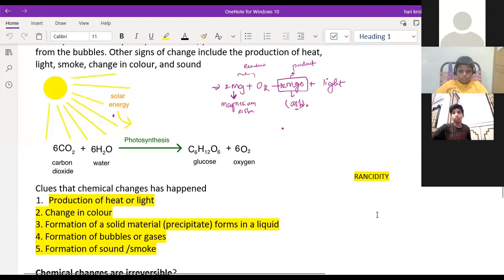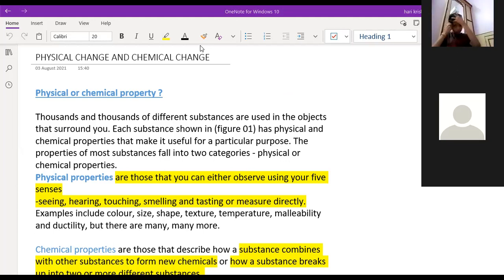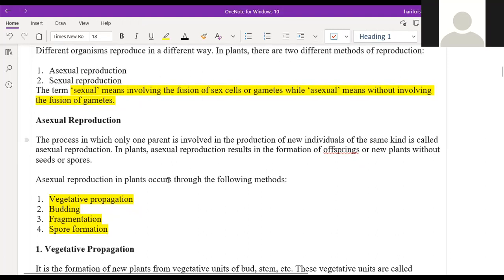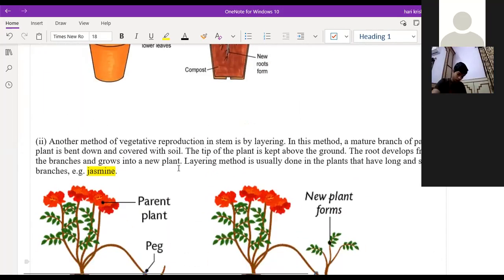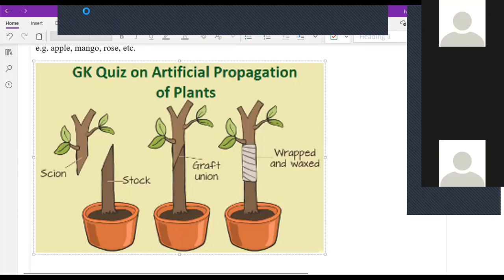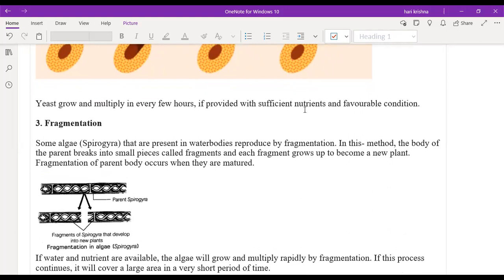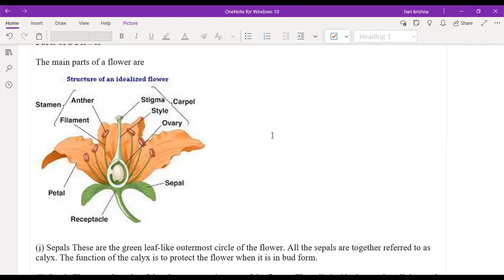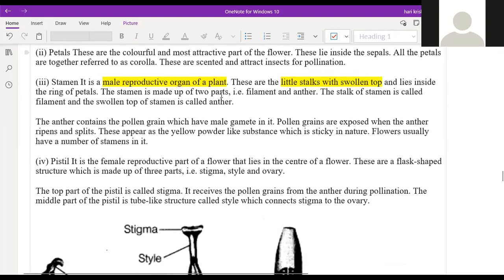Foundation for class 7th: Revision of Transportation in plants chapter: lect:1